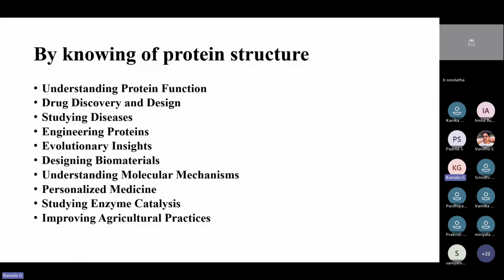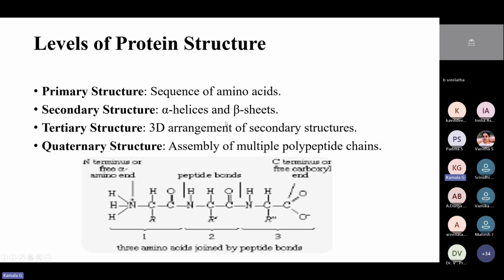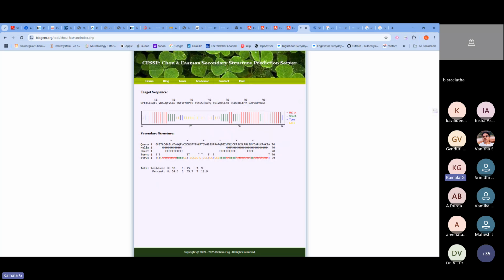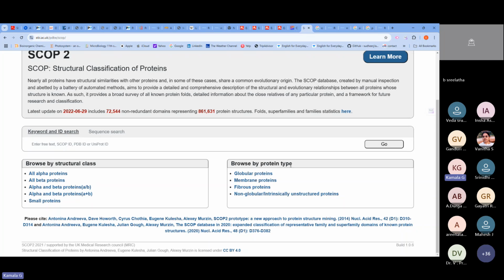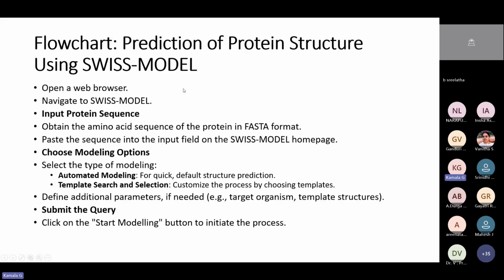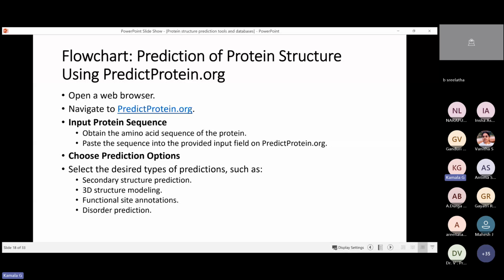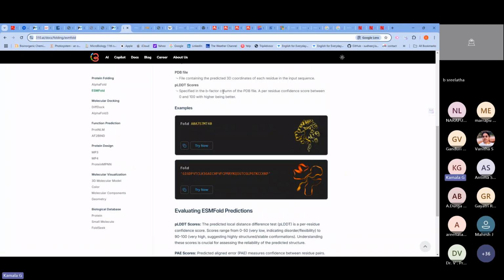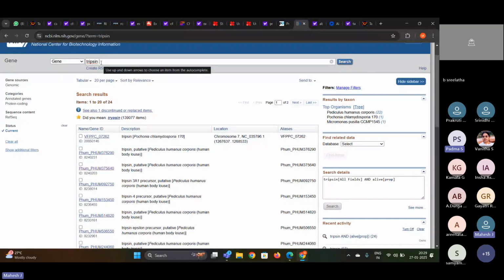Day 7 VAC Protein Structure Prediction tools and databases